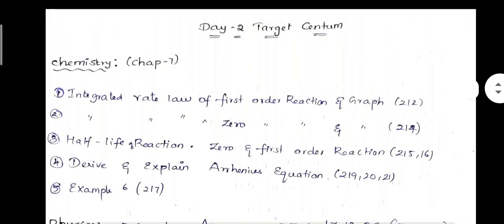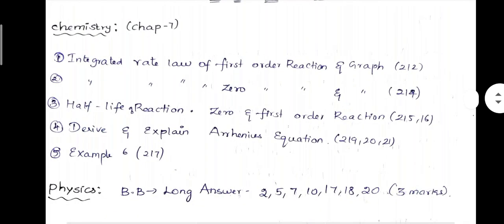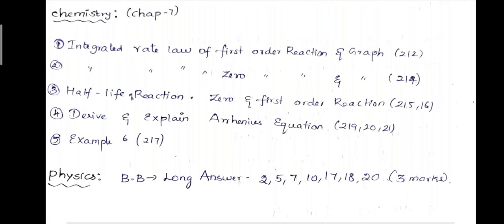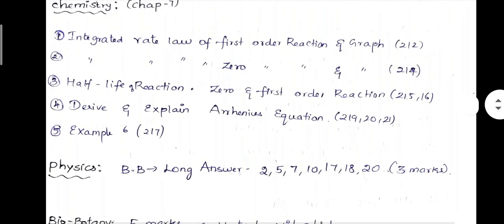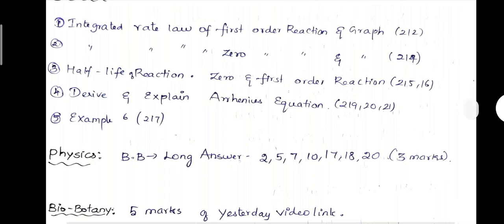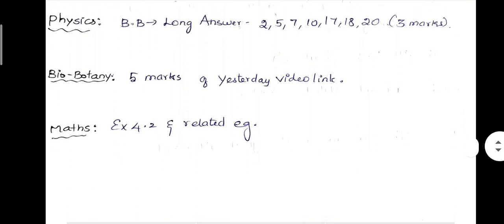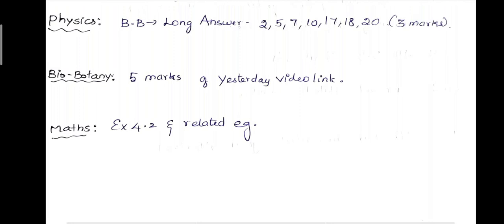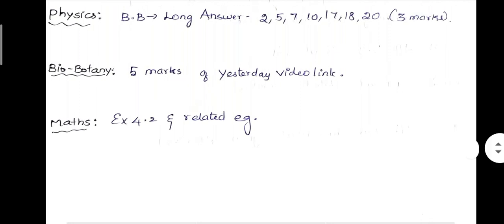"TARGET CENTUM-DAY-02"|TN Class12|15 Days challenge|Revision Exam-1